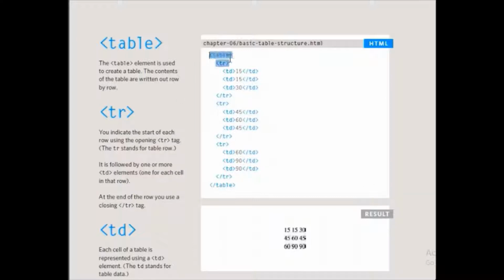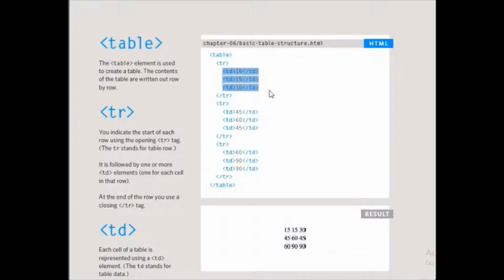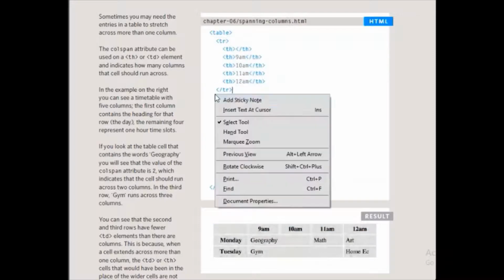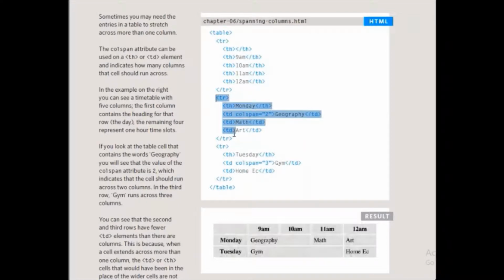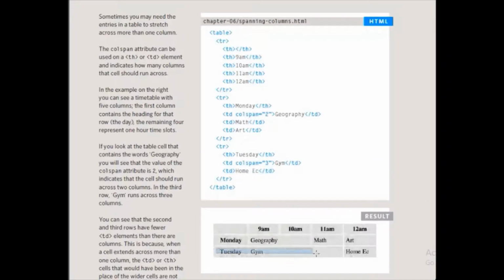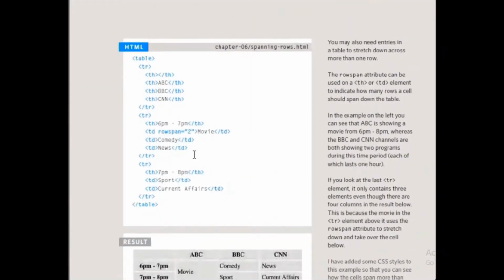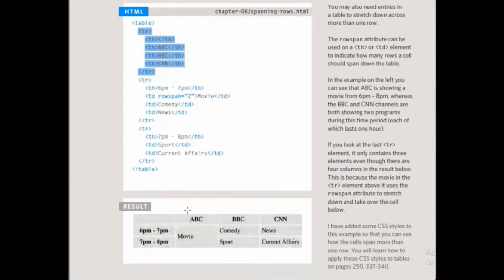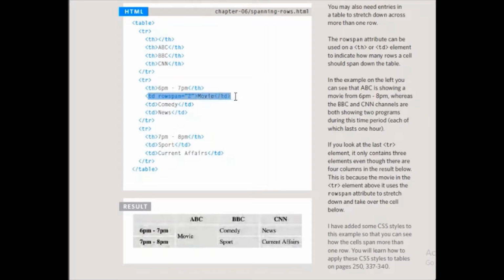Introduction to HTML for Beginners || Inserting Tables in a web page using HTML || HTML Part5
This video demonstrates how we can insert tables in a web page using HTML.The book I am following is entitled “HTML and CSS” by Jon Duckett.